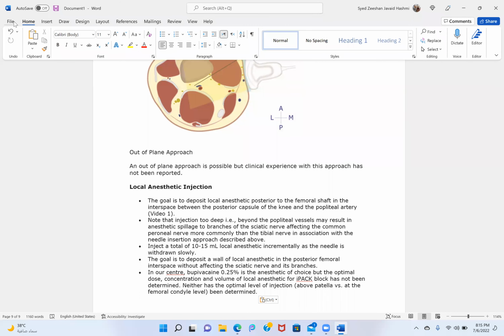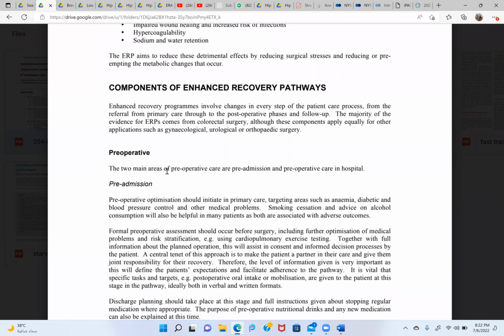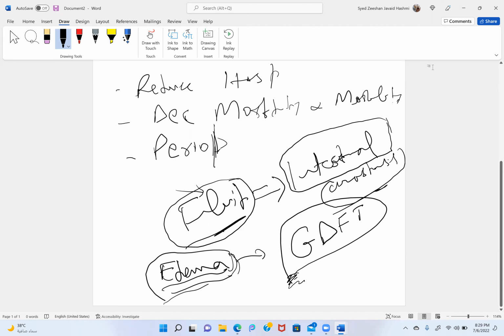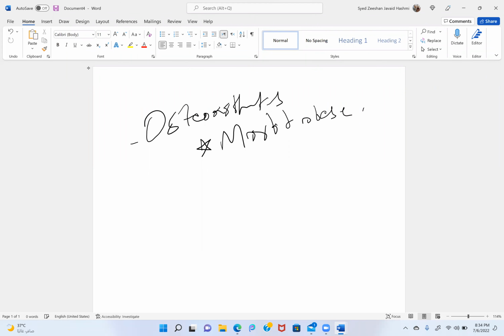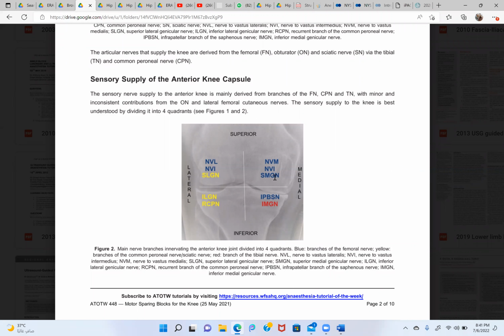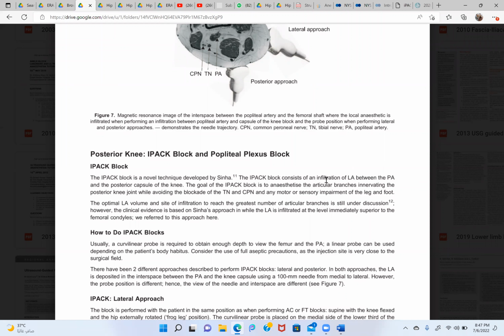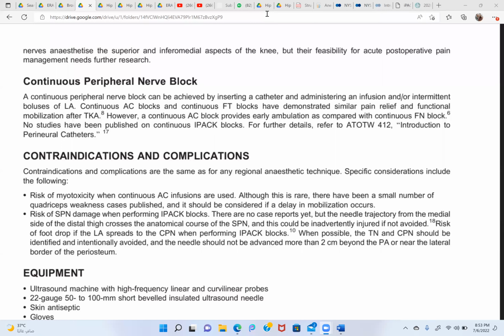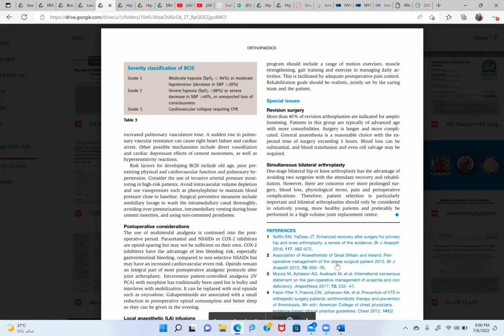Knee Surgery Anaesthesia n analgesia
Knee Surgery
Concerns in Joint Replacement Surgeries
Osteoporosis
Osteoarthritis
Medications to treat these conditions
Steroids
Bisphosphonates
NSAIDs
Part of Rheumatoid Arthritis, Seronegative spondyloarthropathies,
Traumatic reason
Bone cement syndrome
Chances of comorbid conditions due to elderly age group
Altered physiological pharmacological and anatomical changes due to ageing
Motor sparing blocks of knee
Adductor canal block
Genicular nerve block
IPACK Block
Tourniquet concerns

Hip SUrgery

Analgesia
Anesthesia for HIP n KNEE  SURGERY

Options
Epidural
Spinal
Caudal
Paravertbral
lumbar plexus block
Sacral block
Adductor canal block
Femoral nerve block
Obturator nerve block
Lateral femoral cutaneous nerve of thigh block
Fascia iliaca block
PENG Block
Genicular nerve block

Challenges and problems

Pain
Old Age related
VTE risk
Bleeding
Positioning concerns
Lateral position concerns
Position for neuraxial anesthesia
Bone cement syndrome
How to tackle transfer on OR table
Type of surgery and prosthesis
Type of femur fractures